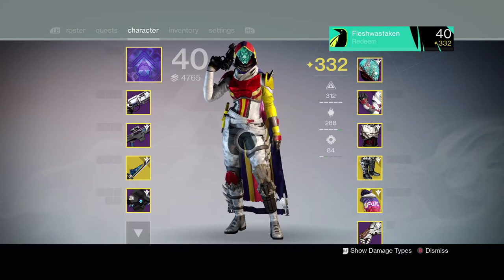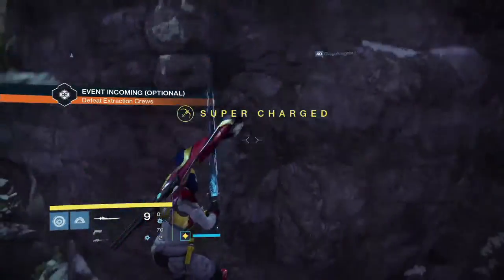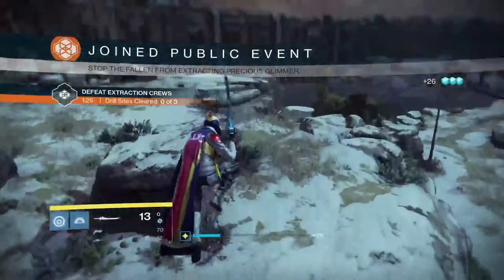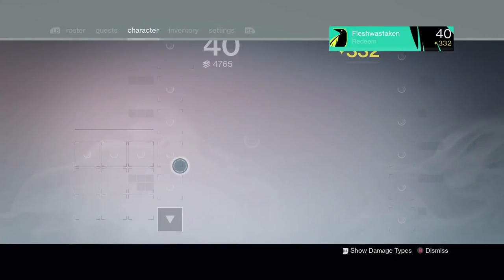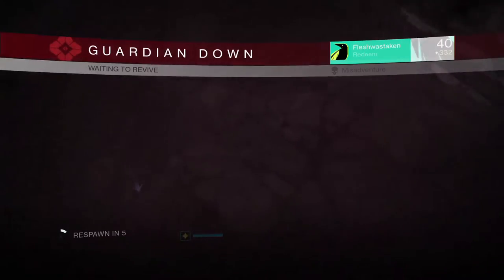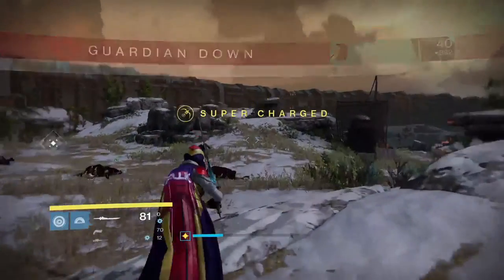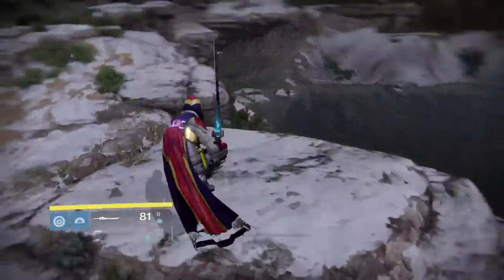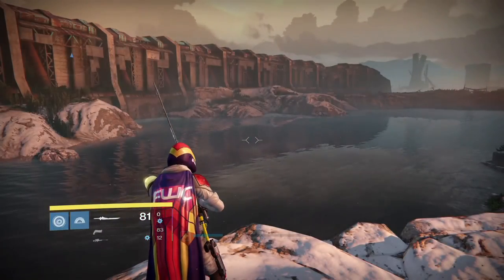Destiny Get Full Heavy Ammo for Free Tutorial!! (No Synths/Drops)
This is a video explaining how to get heavy ammo without the need for synths or ammo drops and all you need... is an exotic sword. Found by Ehroar and I.